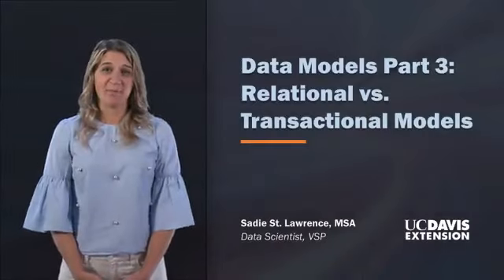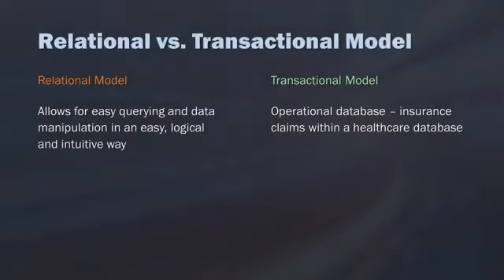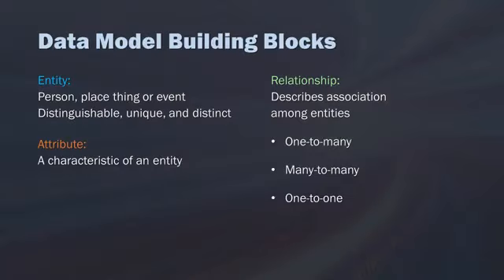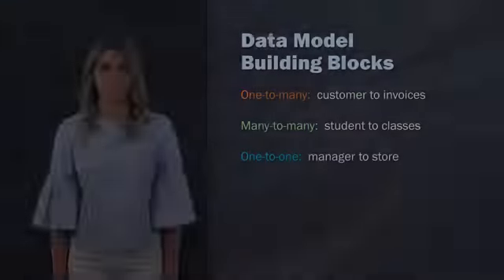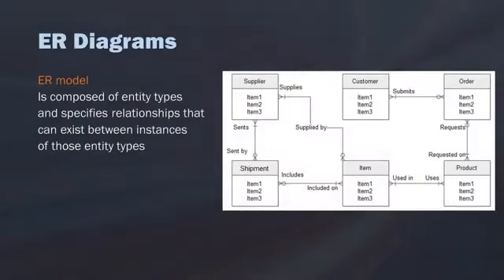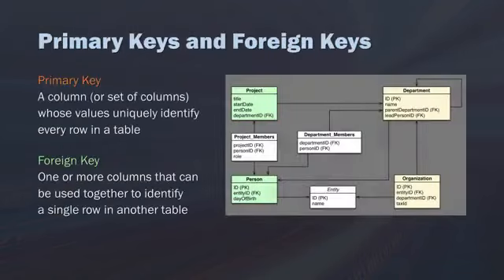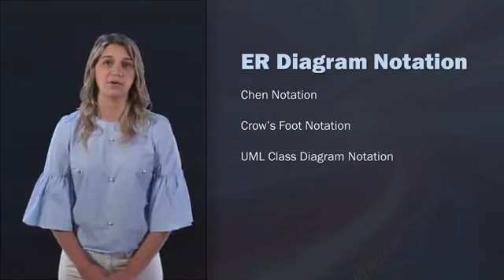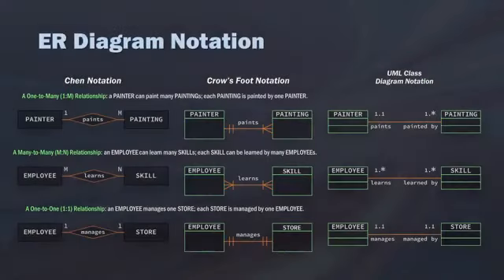Introduction to SQL free Part 3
Introduction to SQL Part 3